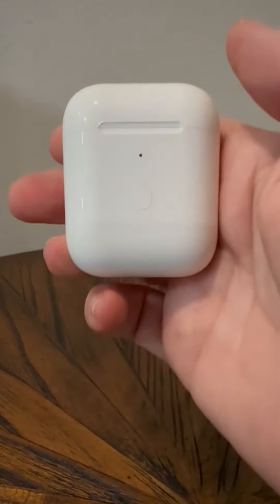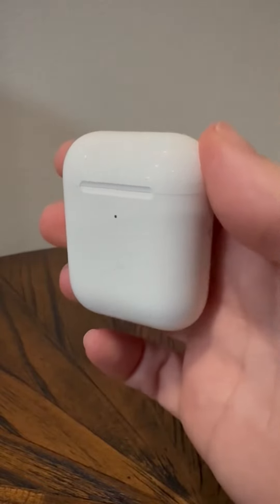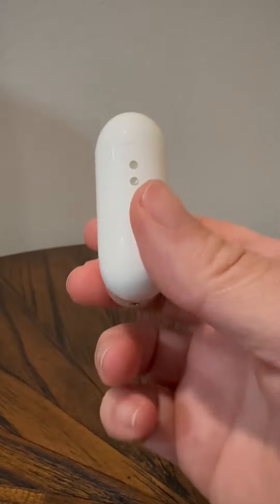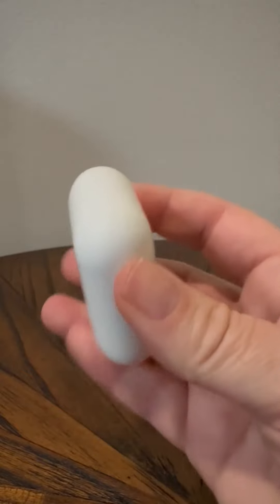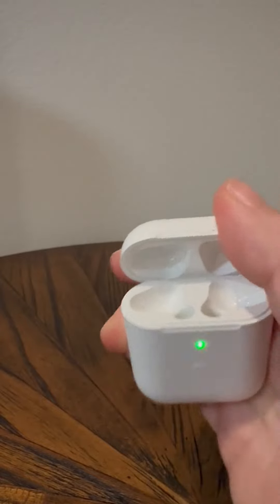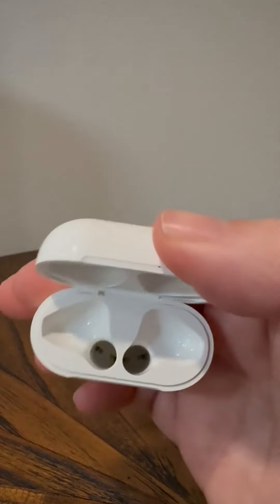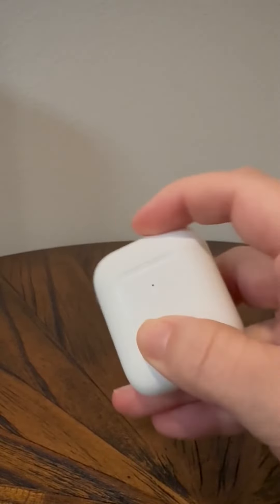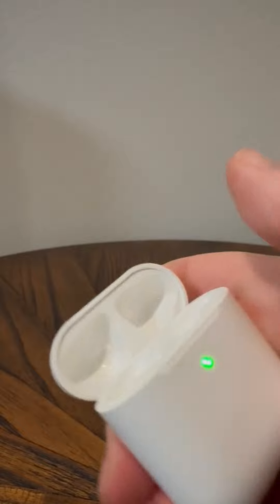Wireless AirPod Pro Charging Case Replacement Review, Bring back life into my AirPod pro